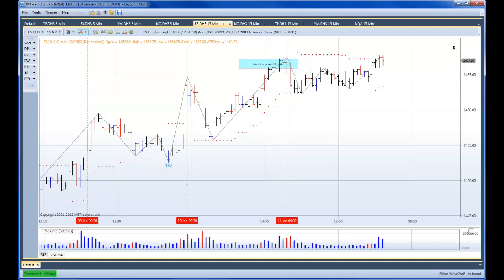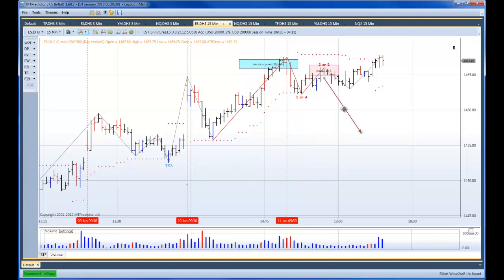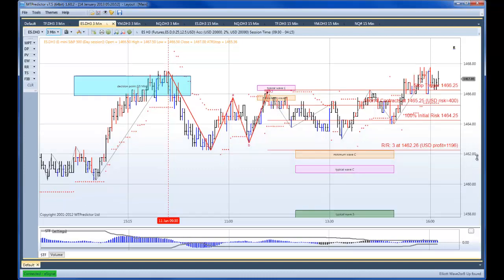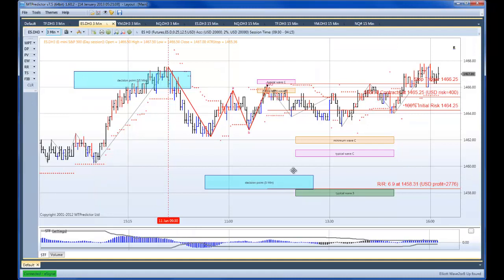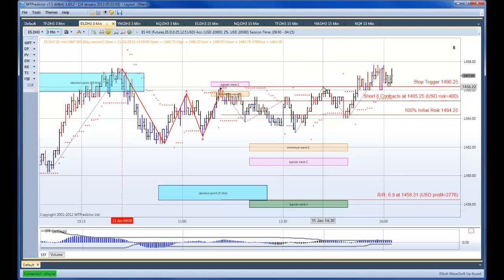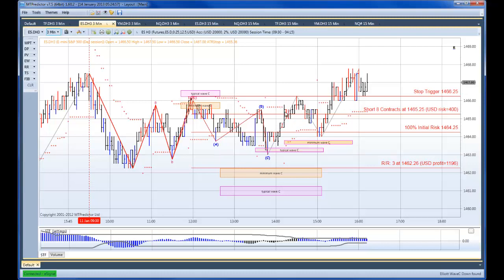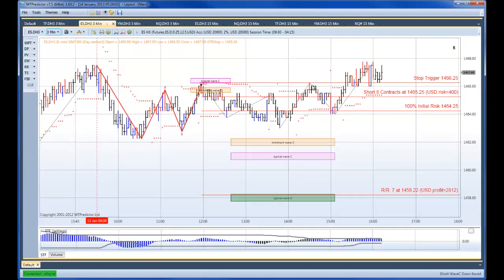MTPredictor Holy Grail setup that did not work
In today's video I take a look at  potential MTPredictor Holy Grail setup on the 3min ES that did not unfold as anticipated on Friday. It is important to show trade setups that do not work, so we can learn what to do.